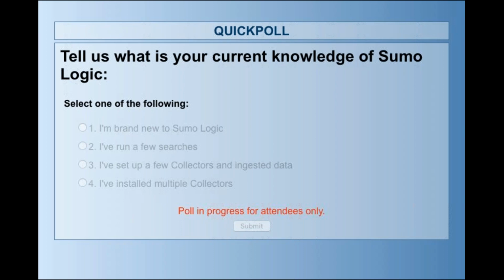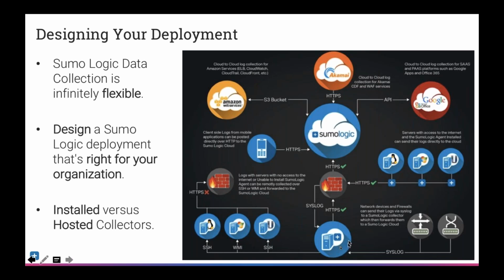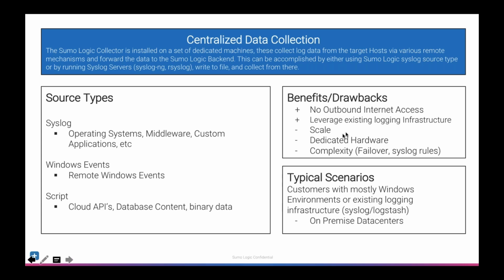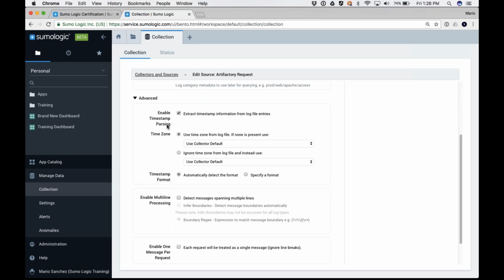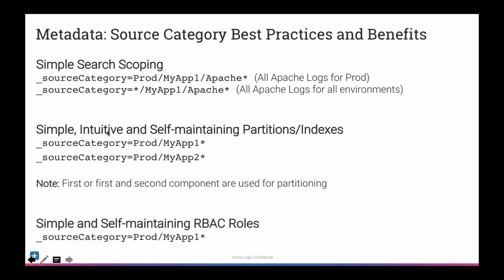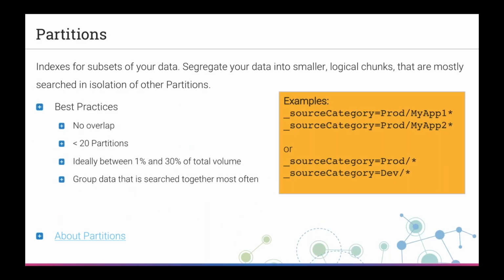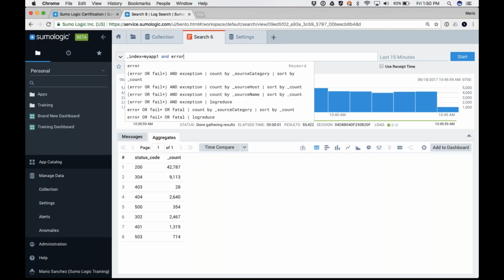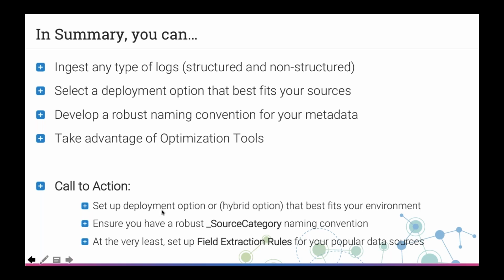Setting up Sumo Logic - September 2017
Designed for Administrators, this course shows you how to set up your data collection according to your organization’s data sources. Best practices around deployment options ensure you choose a deployment that scales as your organization grows. Because metadata is so important to a healthy environment, learn how to design and set up a naming convention that works best for your teams. Use Chef, Puppet or the likes? Learn how to automate your deployment. Test your deployment with simple searches, and learn to take advantage of optimization tools that can help you stay on top of your deployment.